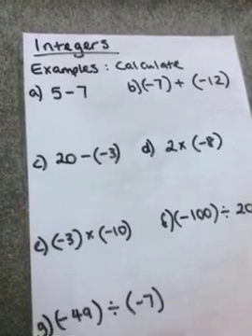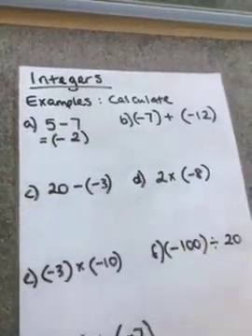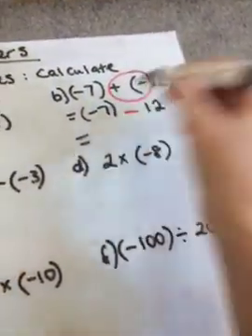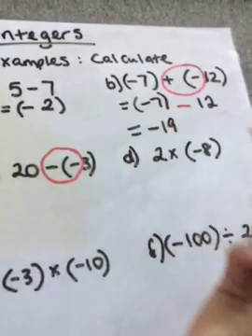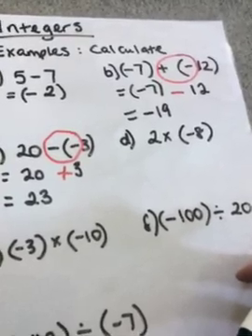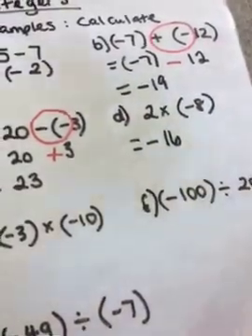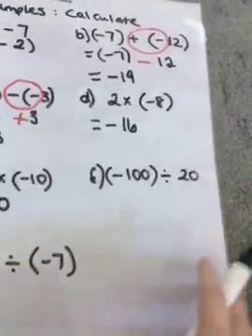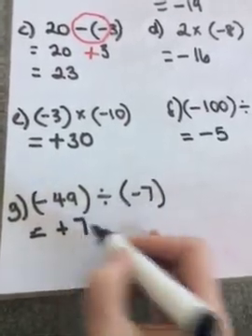N5 Essential Skills Integers Four Operations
National 5 Maths Essential Skills
Adding, subtracting, multiplying and dividing integers including negative numbers